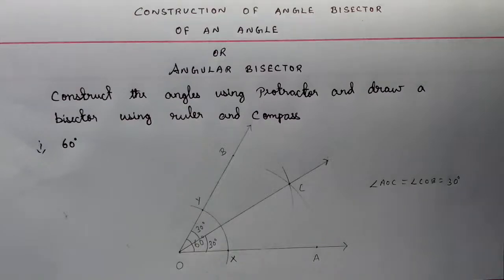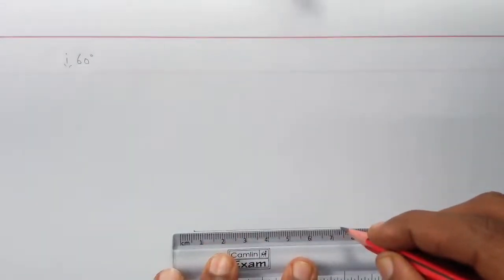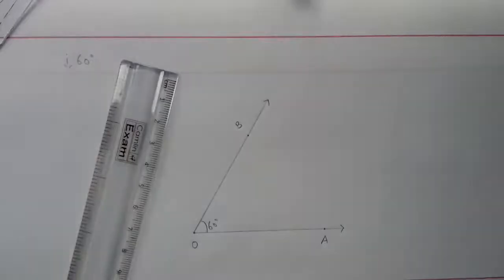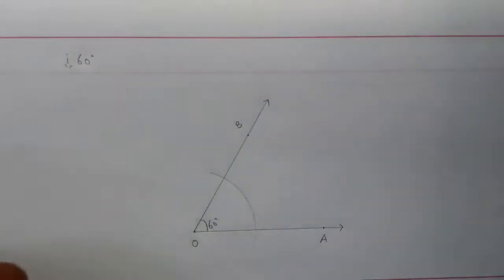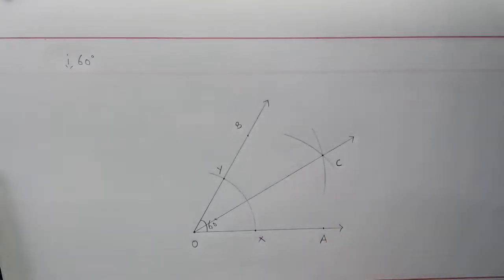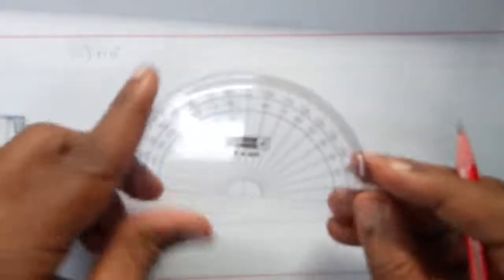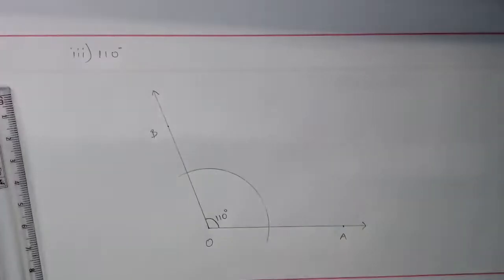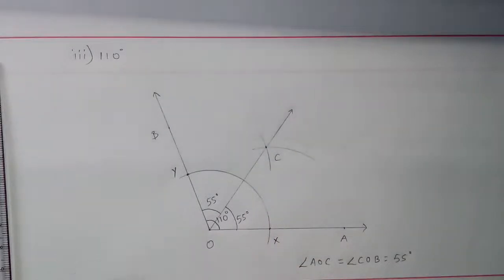STD 7: Construction of Angle bisector of an angle